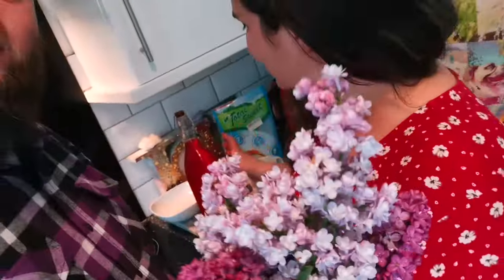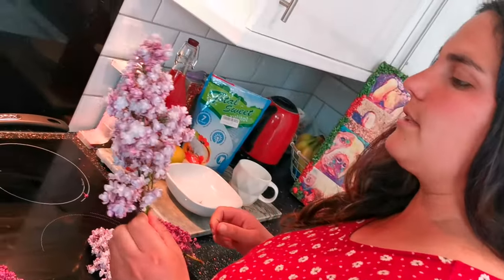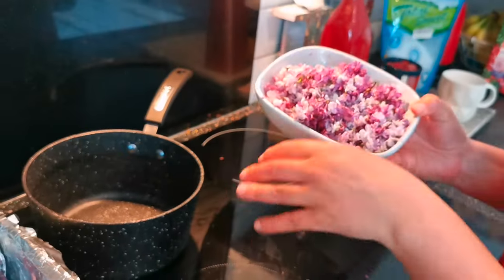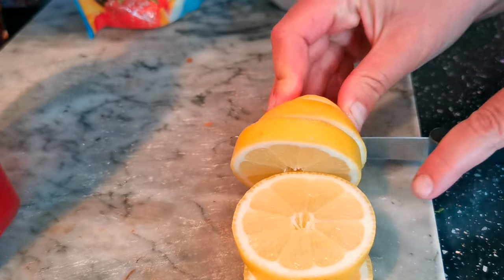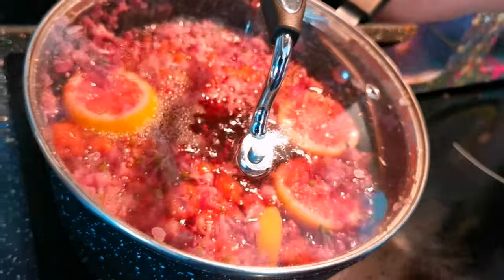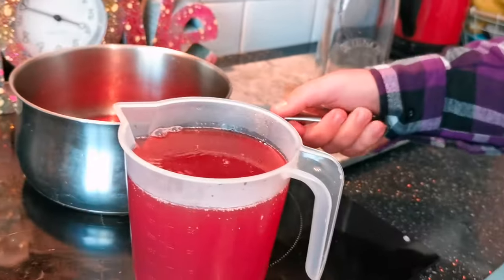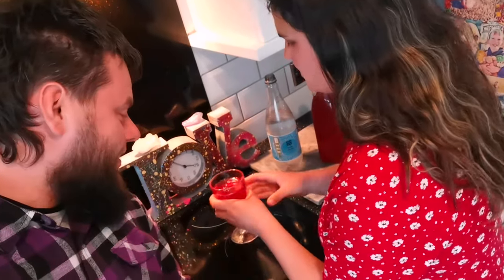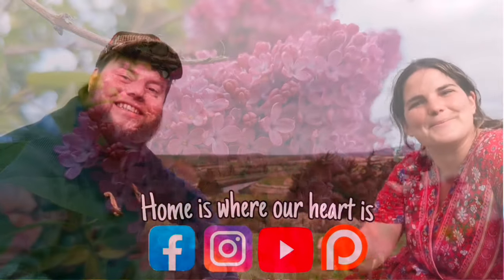How To Make Lilac & Raspberry Cordial - A Sugar Free Drink Made With Flowers 💜🌸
Our lovely Lilac & raspberry sugar free cordial! 💜

This cordial is delicious & made with lovely Lilacs edible flowers. Making drinks from flowers is somthing we love to do  especially when they are sugar free 😁

🎵🎶Music during video by Jessie Norgard

🎶🎵Theme Music by Jamie Norwood the long walk you can find him